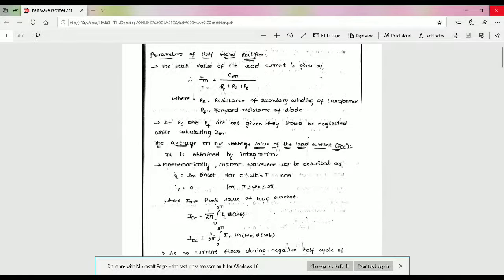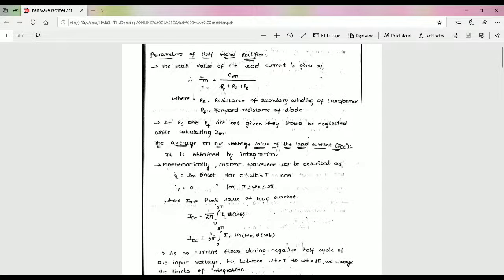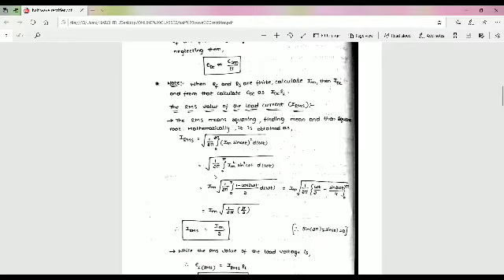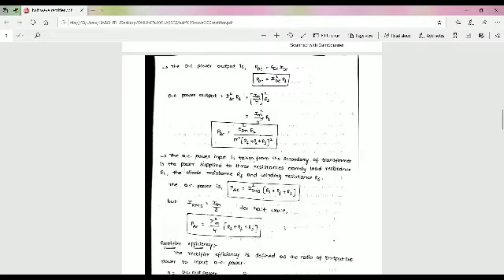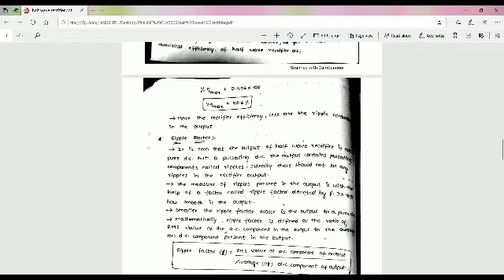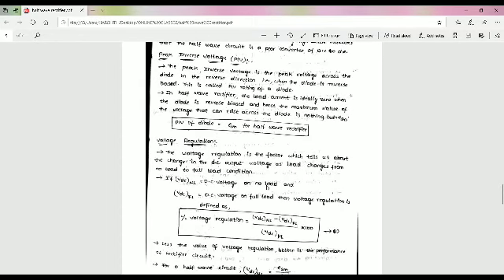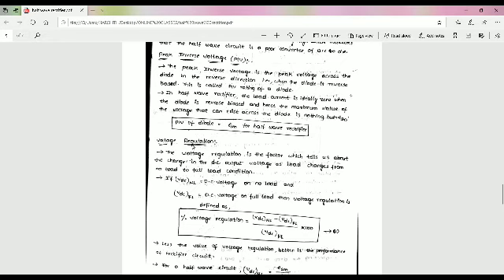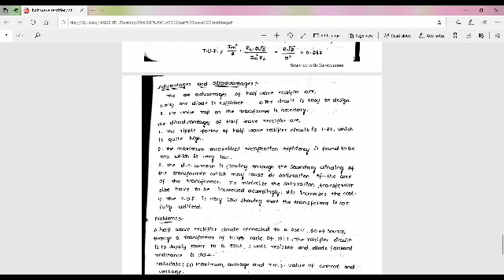ECE, EEE-21 EDC Halfwave rectifier paramaters